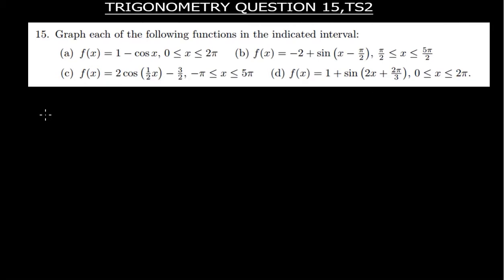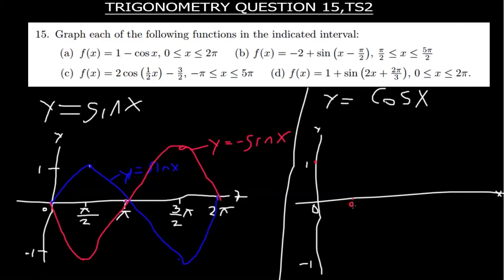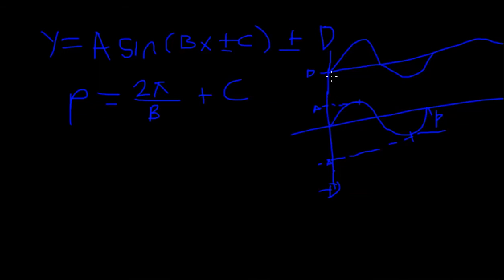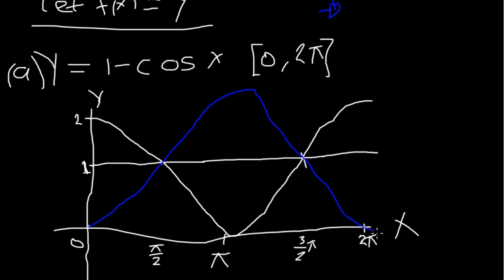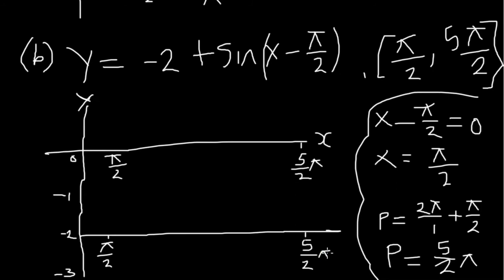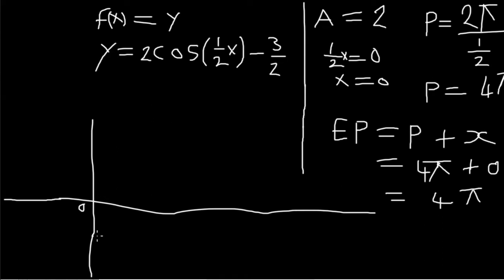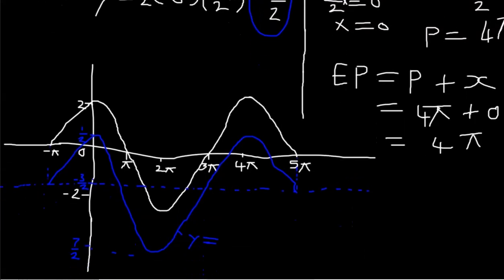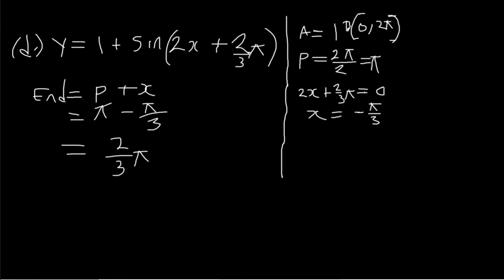Graphs of Trigonometric functions in interval